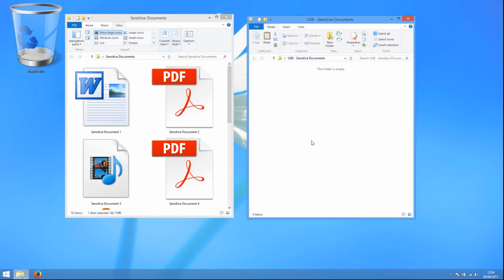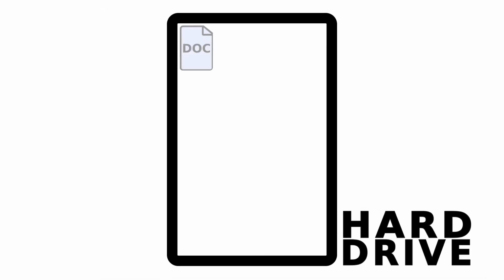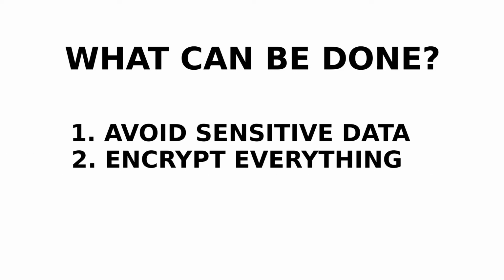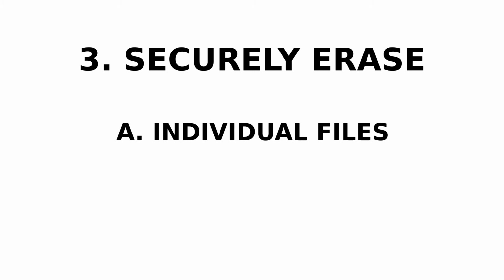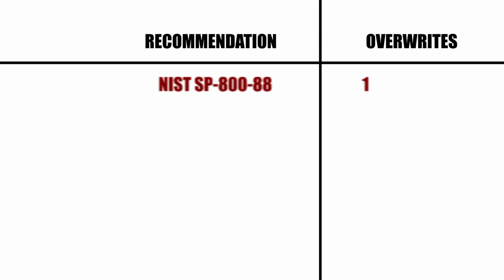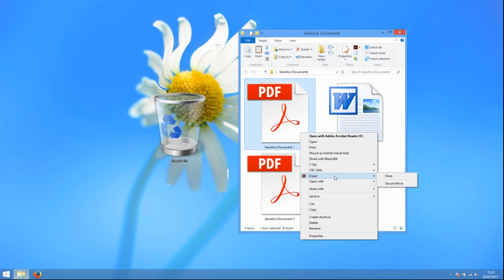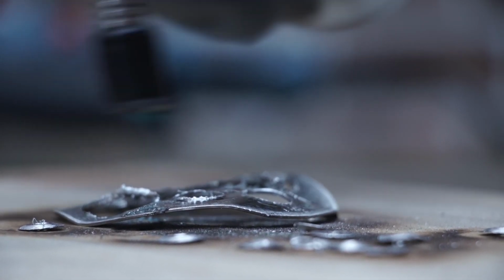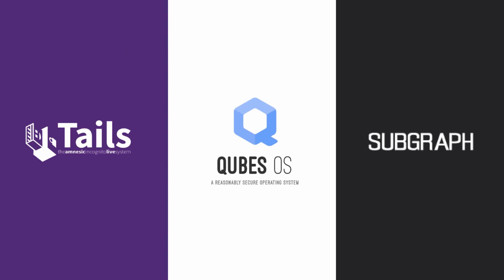Protecting Your Data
You're watching Infosec Bytes, a flash course in information security for journalists. We're based at the Centre for Investigative Journalism in London and supported by the Logan Foundation.

This is an overview video on how to protect your data as a journalist. The video reviews the typical problems that arise when handling sensitive data with your computer, and the steps you can take to address these.

Be sure to check out the accompanying videos, explaining how to use Windows and Mac OS apps to encrypt or to securely erase your data.

For a guide to turning off Windows 10's worst anti-privacy features, visit this site:

To support the Center for Investigative Journalism with a donation, please

Animations by Jose Passarelli

This video could not have been made without invaluable criticism and feedback from reviewers:

Marie Gutbub
Information Security Trainer/Journalist

Jens Kubieziel
Security Researcher

Fabio Natali
Software Developer/Information Security Trainer

Christian Vandrei
Privacy Activist

Dr. Richard Tynan
Technologist

Daniel Anti-Freeze
Information Security Trainer

Licensing and Attribution